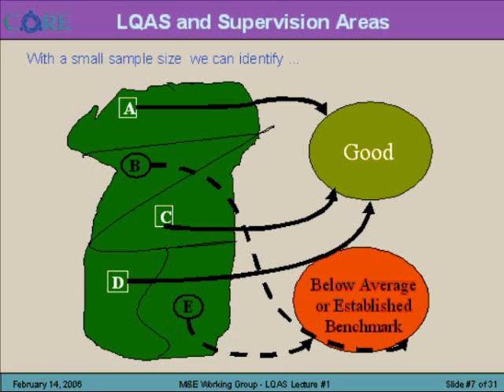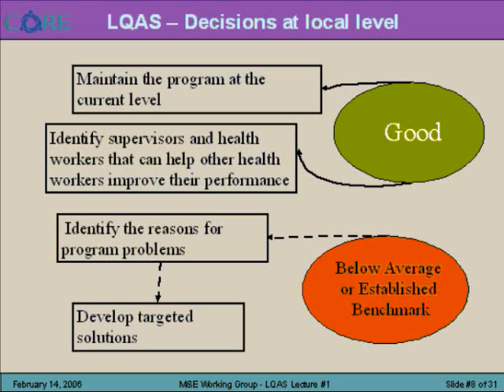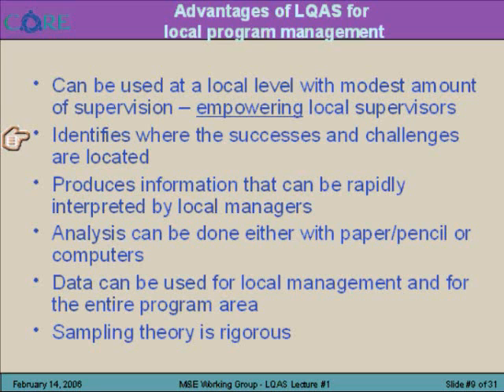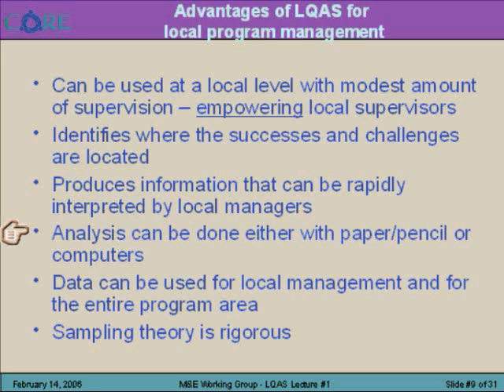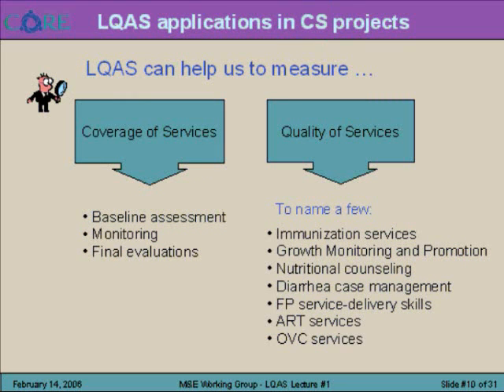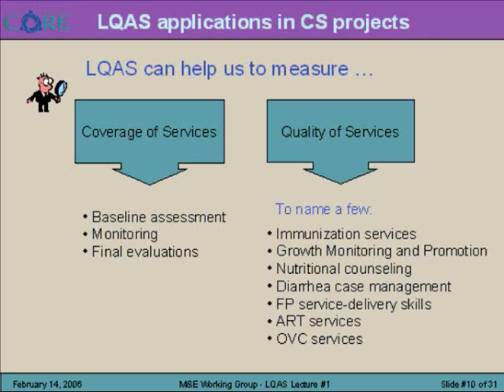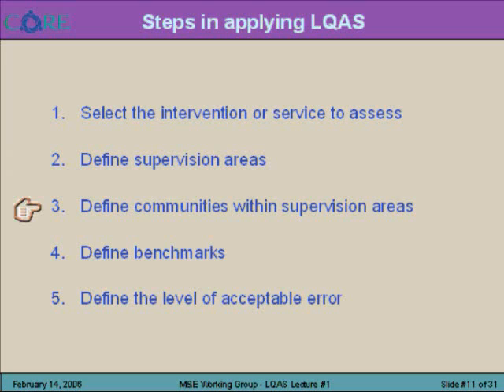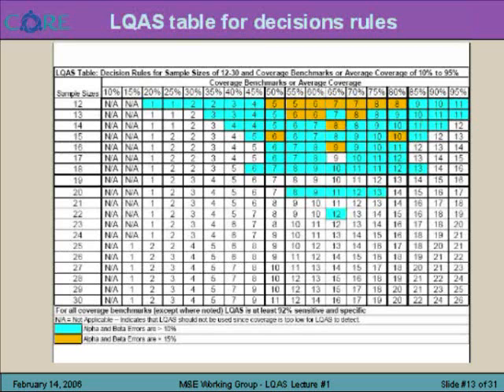LQAS Presentation 1 Part 2